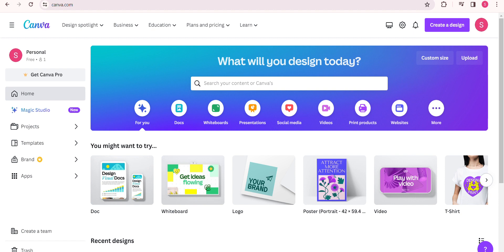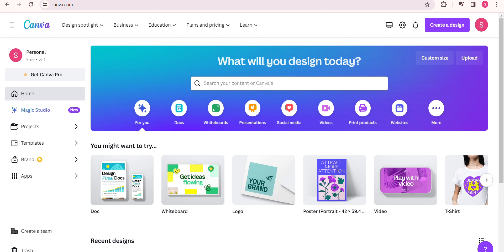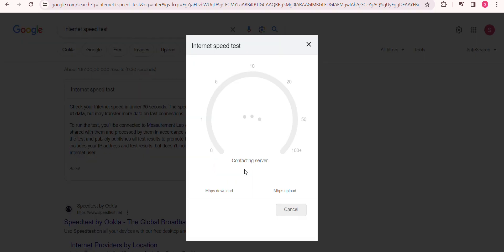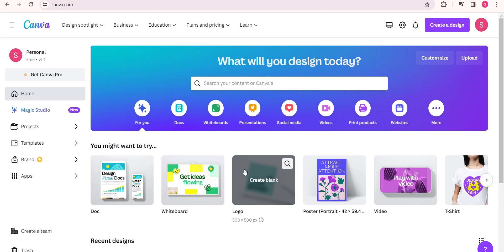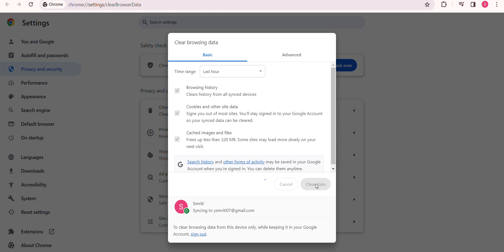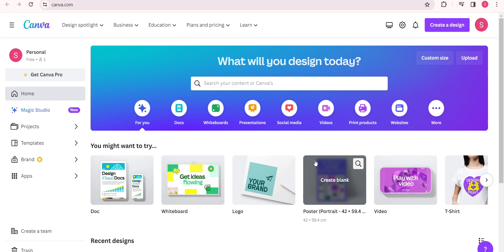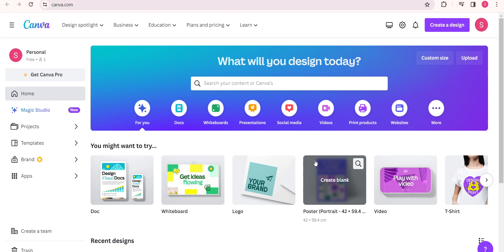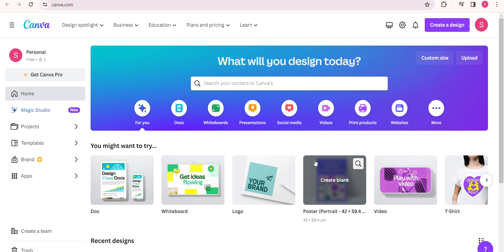How to Fix Canva Slow Loading Issue (2024)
If you are looking for a video about how to fix Canva slow loading issue, here it is!